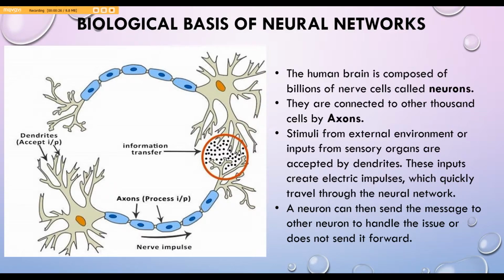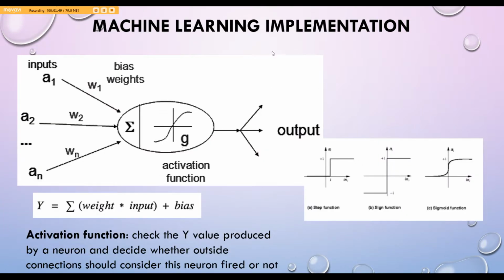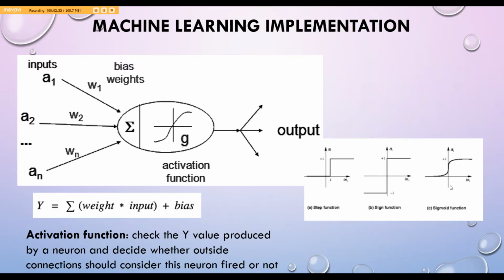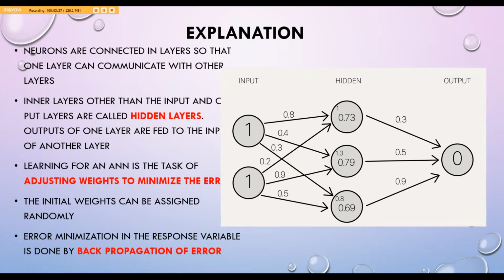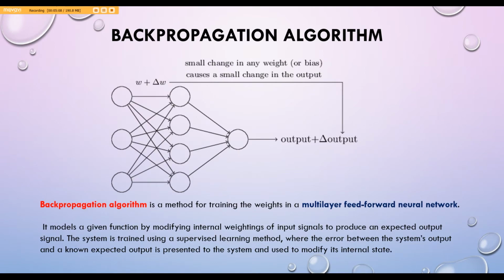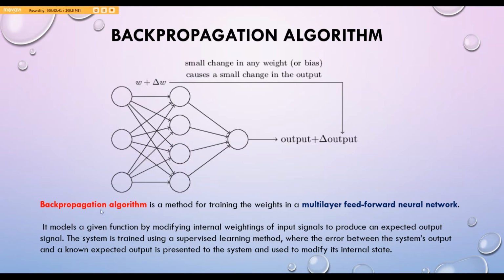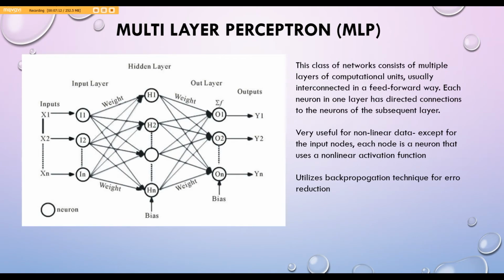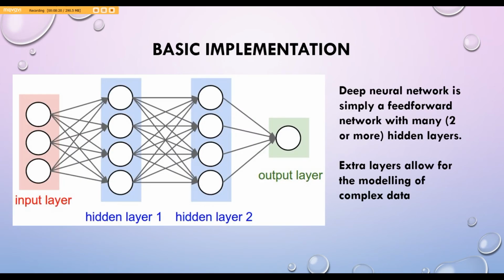Pytorch Bootcamp 28 Introduction to ANN